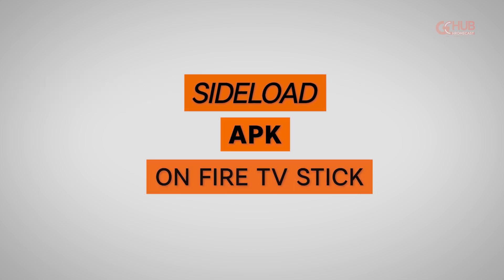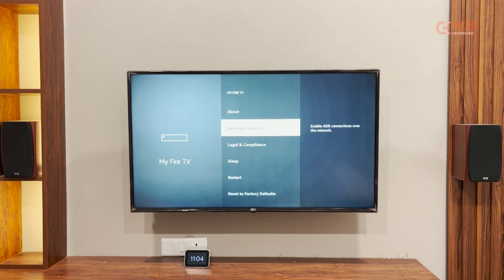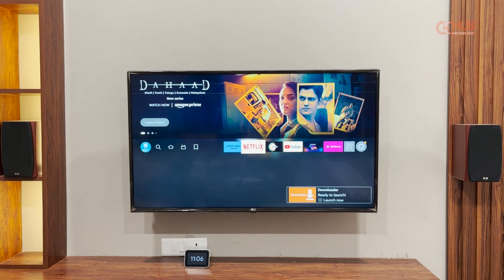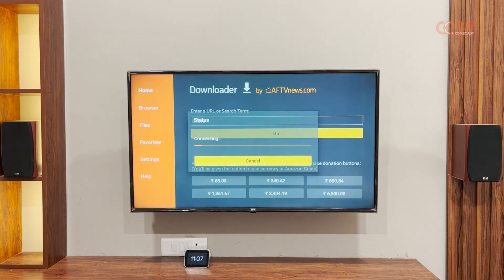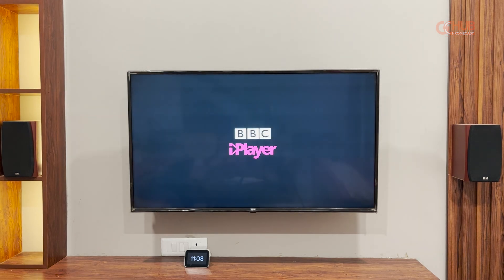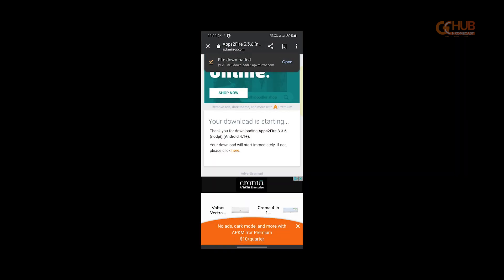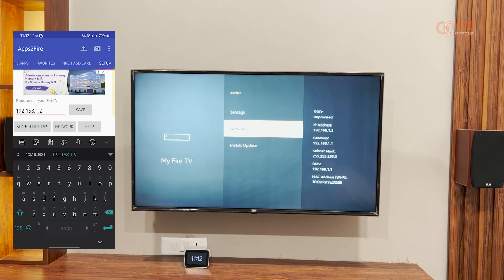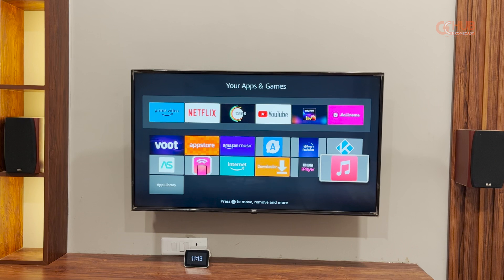How to Sideload Apps on Fire TV Stick and FireTV OS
If you own an Amazon Fire TV Stick or Fire TV, you know that the device comes preloaded with numerous apps from the official Amazon App Store. However, some apps may not be available on the store, or you may want to install third-party apps that aren’t available in your region. Fortunately, it’s possible to install apps from unknown sources, also known as sideloading. In this article, we’ll show you how to sideload apps on your Fire Stick or Fire TV and enhance your viewing experience.

You can check ou How to Sideload Apps on Fire Tv Stick with detailed written instructions: